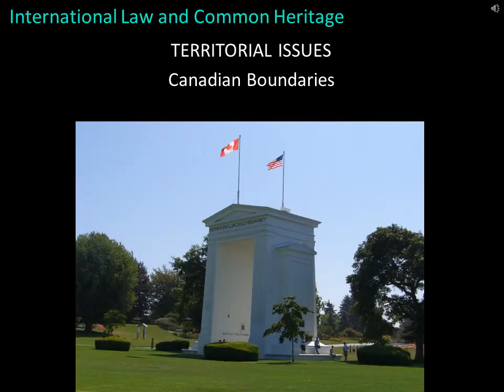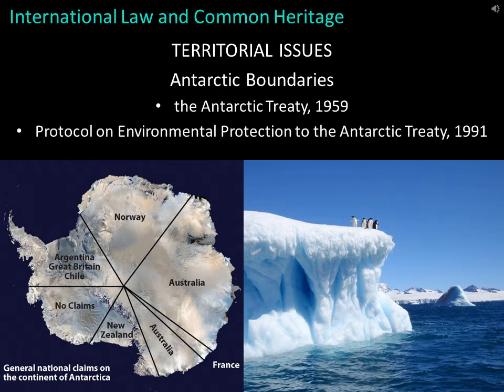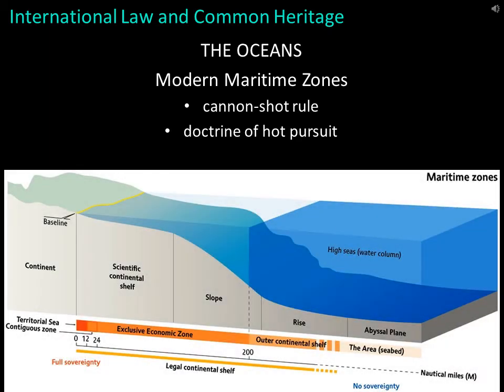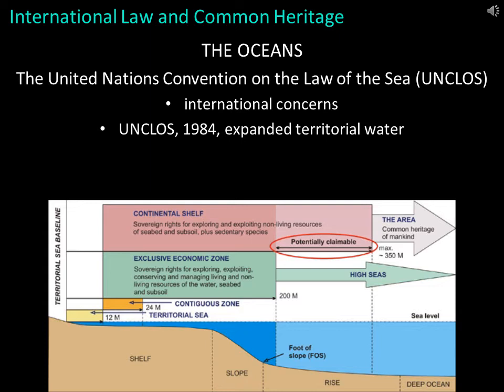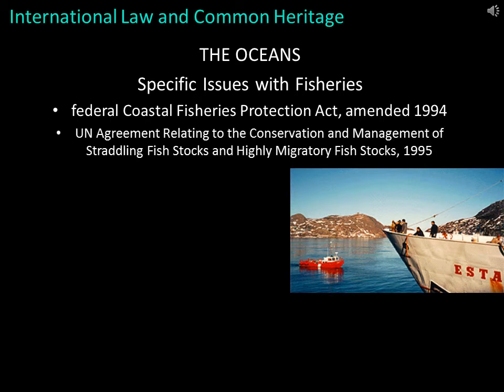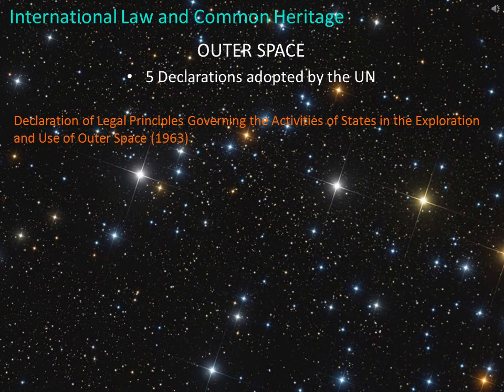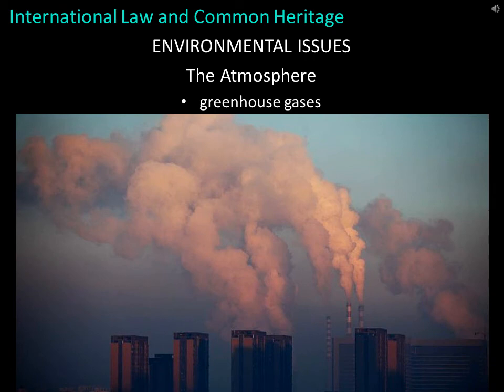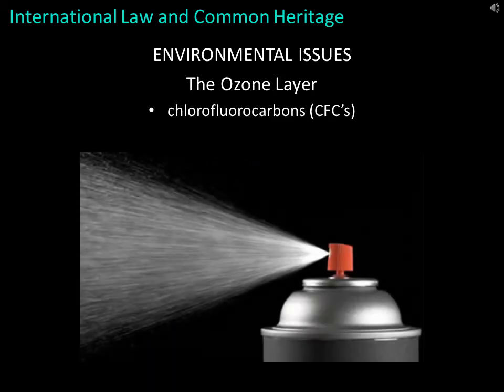CLN4Ue Virtual Lesson 5.3 - International Law and Common Heritage